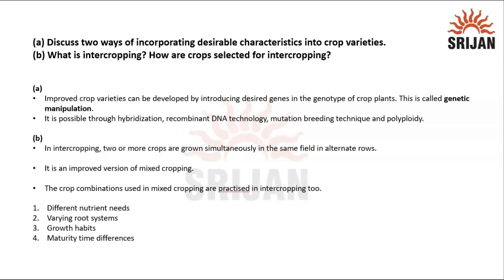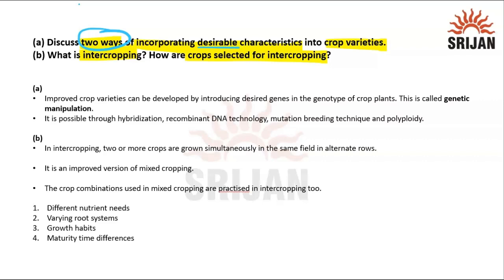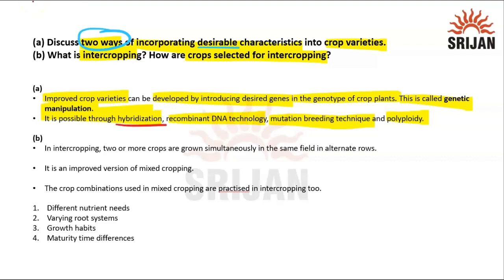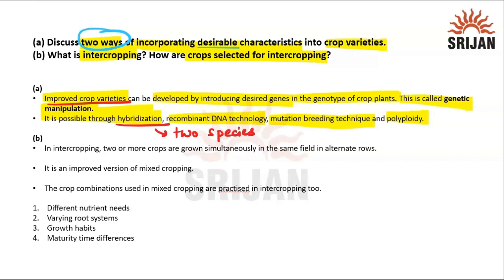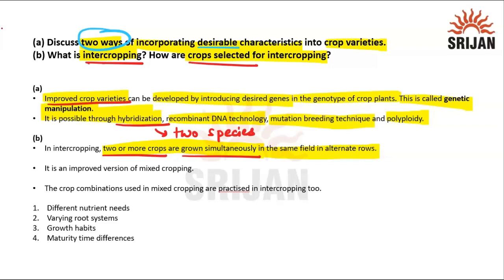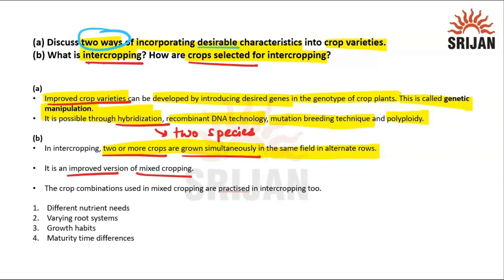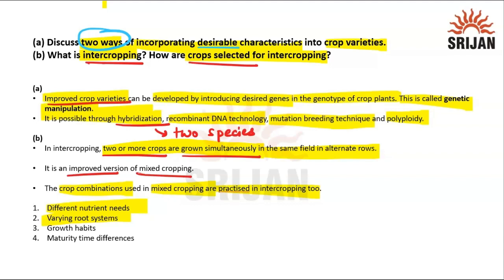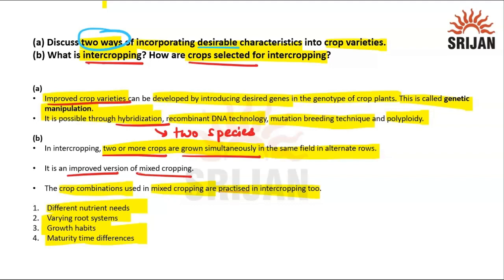Creative Biology 9 chapter 3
"Q11. (a) Discuss two ways of incorporating desirable characteristics into crop varieties.
(b) What is intercropping? How are crops selected for intercropping?"